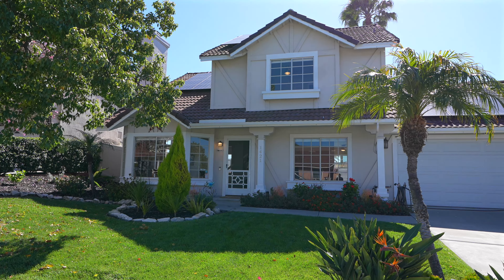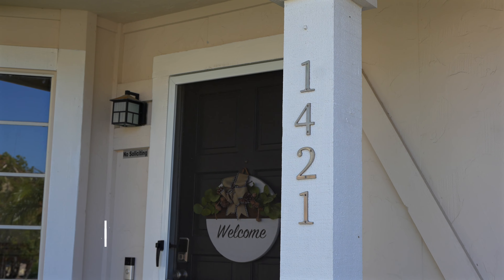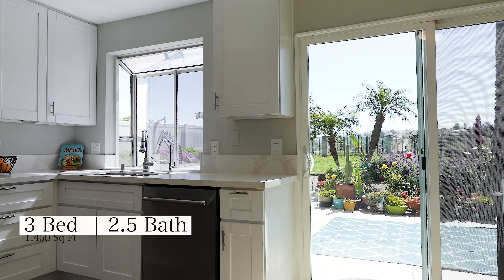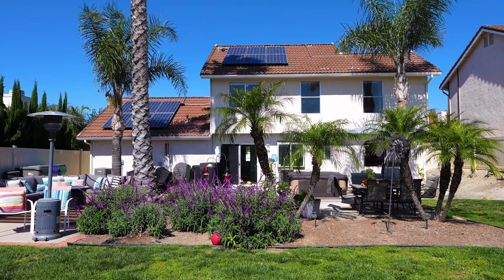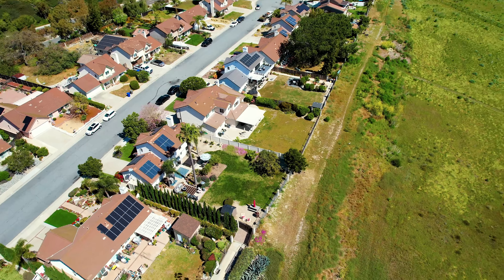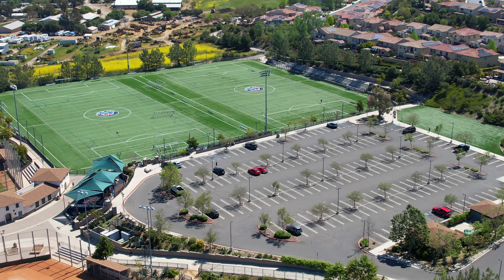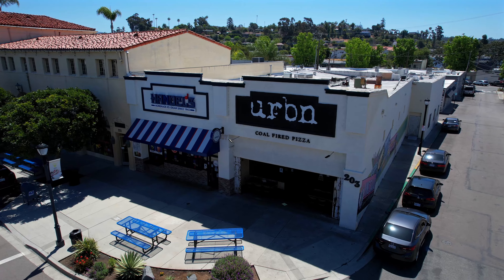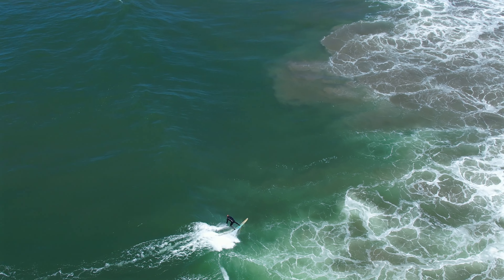1421 Eastview Ct, Oceanside CA 92056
Check out this stunning home nestled on a large lot with a picturesque view! Completely renovated in 2019, this beautiful property boasts a spacious, private yard with serene canyon and mountain views. Tucked away on a tranquil cul-de-sac, it exudes charm and curb appeal. Step inside to find luxurious upgrades including chic luxury vinyl flooring throughout and a sleek kitchen remodel with pristine white shaker cabinetry, stainless steel appliances, and elegant quartz countertops. The bathrooms have been tastefully updated with custom tile flooring and stylish vanities. Noteworthy features include leased solar panels, ensuring energy efficiency, dedicated EV charging system, newly installed Lennox A/C, heater and ductwork done in 2021 with an IComfort Thermostat that can be monitored/managed from your phone, water softener along with reverse osmosis system and clean start system for washer dryer. Outside, the expansive backyard beckons for relaxation and entertainment with ample patio space, a relaxing hot tub, and the potential to add your own personal touches. Conveniently located, this home offers endless opportunities for adventure. Explore nearby hiking trails leading to parks, bike along the scenic San Luis Rey Trail to the beach, or indulge in the vibrant downtown Oceanside scene with its array of shops, restaurants, and entertainment options. Venture further to discover the coastal delights of Oceanside and Carlsbad, the recreational offerings of Vista Sports Park and Downtown Vista, or take a scenic drive to the mountains and the charming town of Julian. Experience the quintessential San Diego lifestyle with easy access to desert, mountains, and beaches—all just a short drive away! Don't miss out on this incredible opportunity to live the dream in one of sunny San Diego's most desirable neighborhoods.